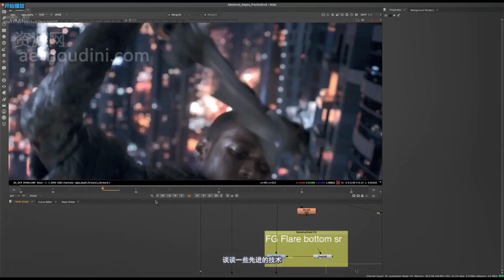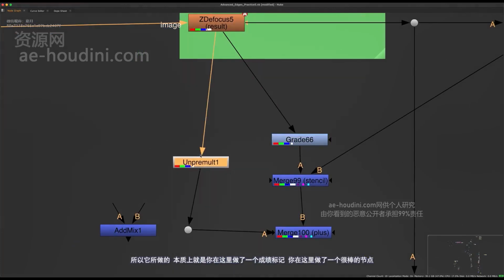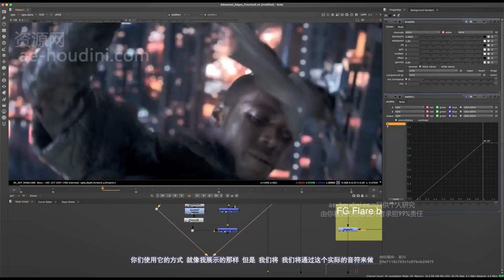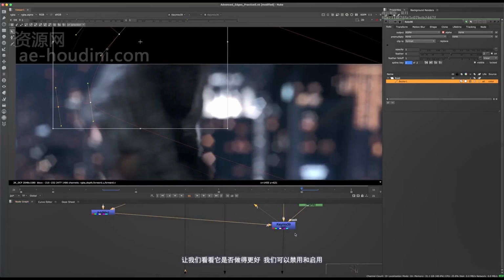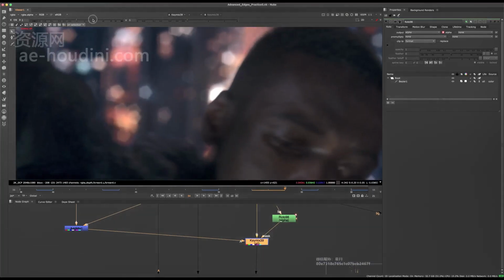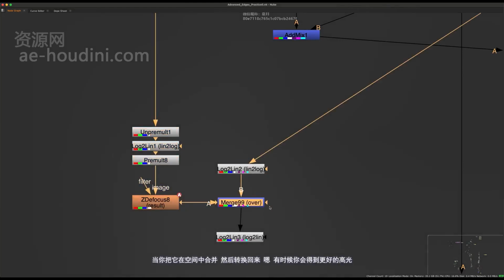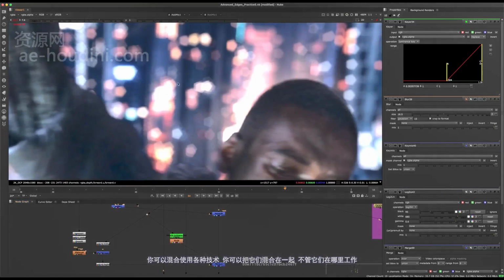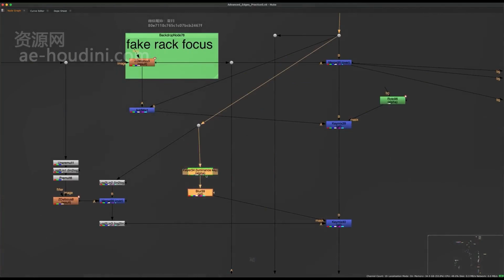67 Quality Control P2